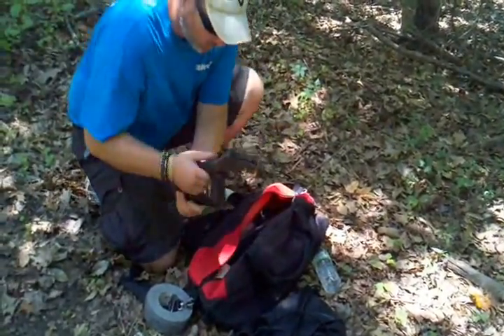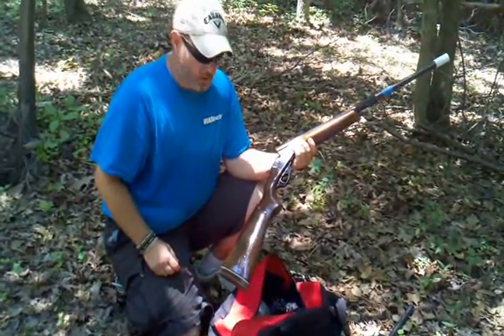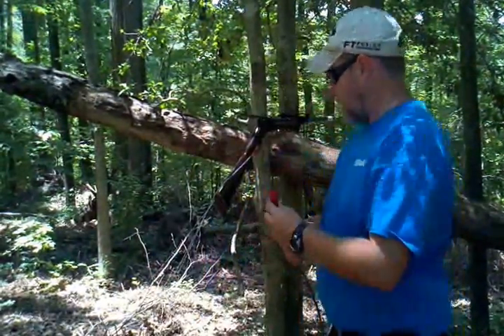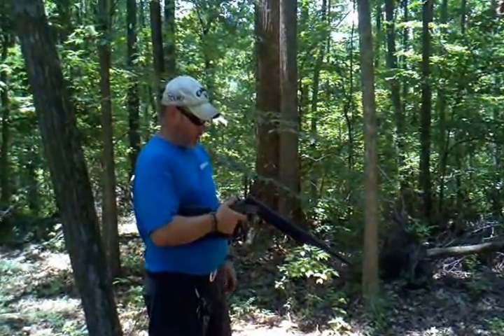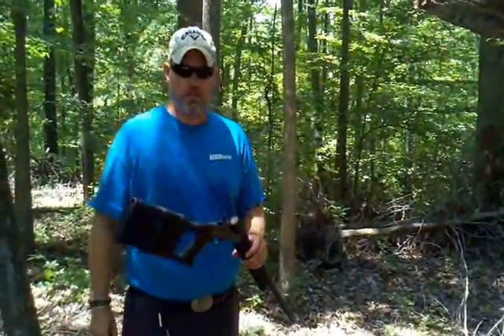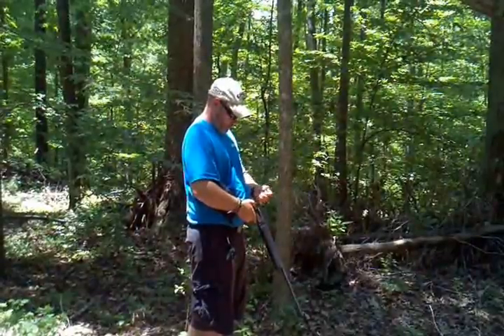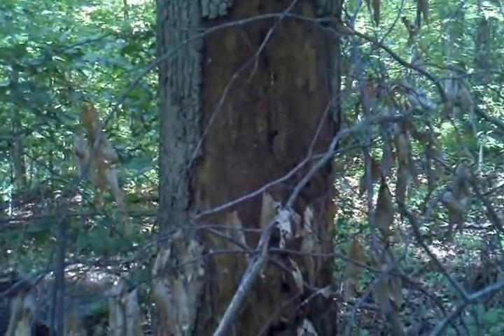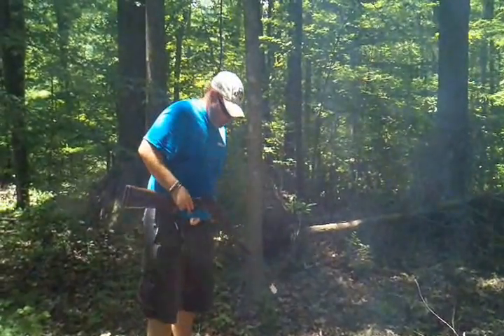Shooting Homemade Black Powder with H&R 12 Gauge Survival Shotgun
In this video: I shoot reloads made from my home made black powder.

something happened with the last part of the video the voice if off a bit.

Logic Group LLC was launched to bring together facts, ideas and education surrounding self sustainability, passive and active solar energy, permaculture, homesteading, survival skills and to promote a conscious self-reliant mindset while building a better future through the use of renewable resources and viable alternatives. Applied practical application practices mentioned within this website can turn the average home into a working living sustainable environment thus reducing your dependence while reducing living costs.
Furthermore we bring together money-saving tips and tricks like "Extreme Couponing" and DIY Projects...

encompassingselfreliance,com

Ebay Store